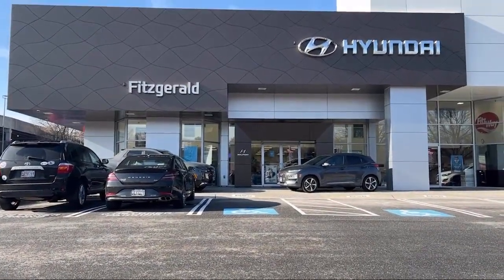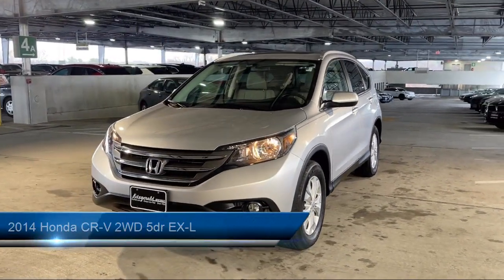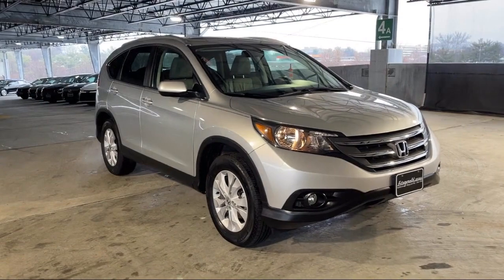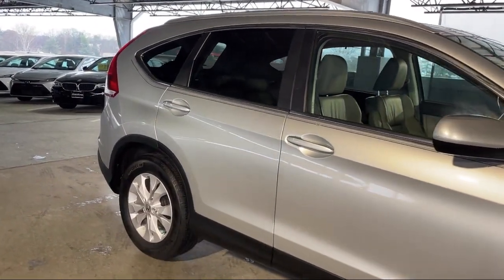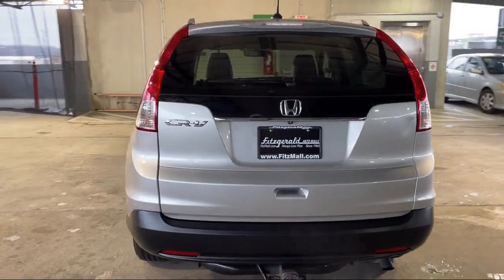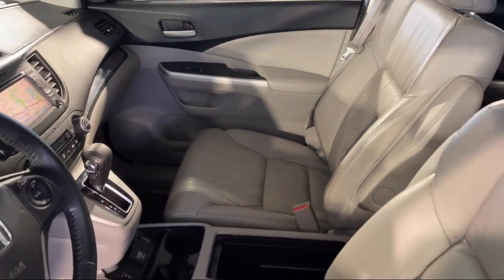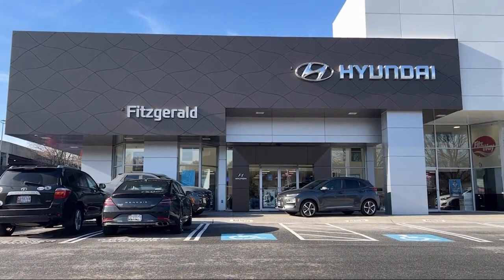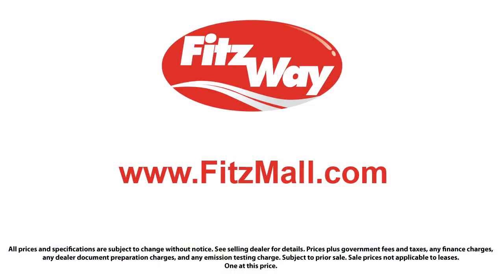2014 Honda CR-V 2WD 5dr EX-L Gaithersburg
2014 Honda CR-V 2WD 5dr EX-L - Stock Number: H511339A - VIN: 2HKRM3H79EH500019.